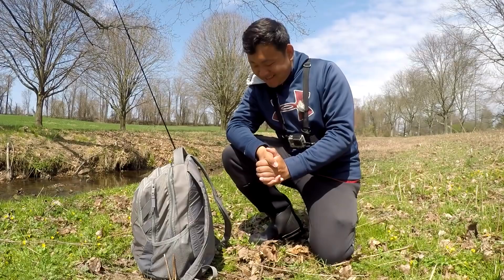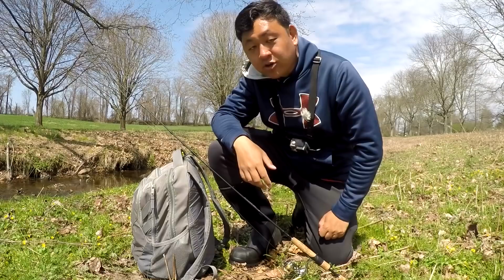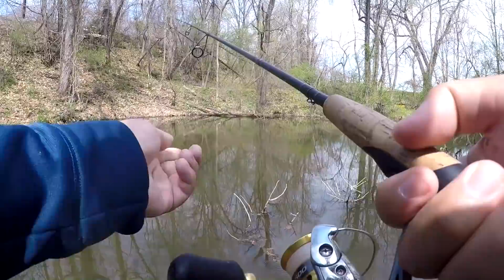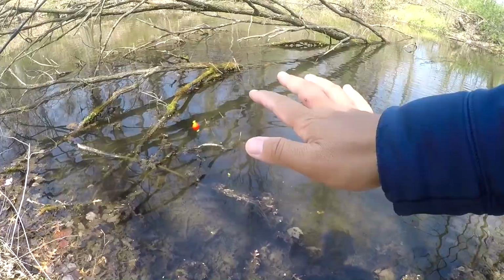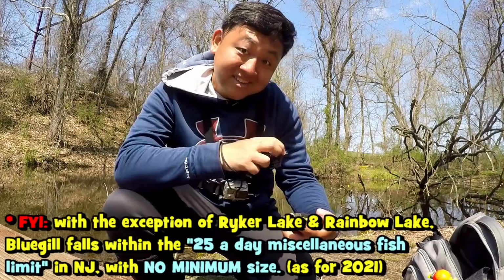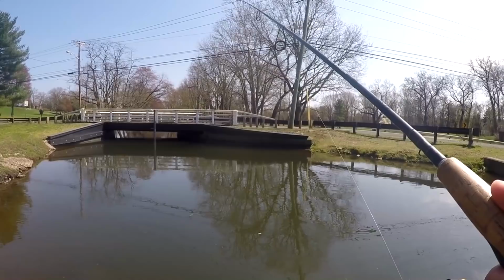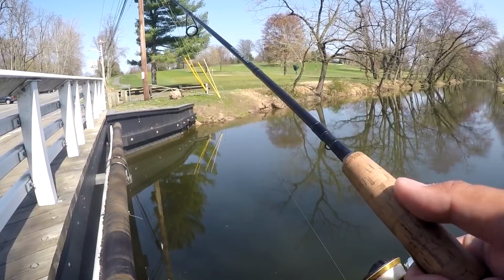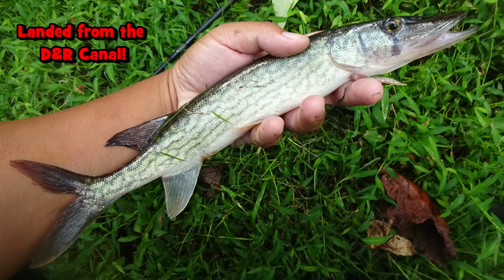We DESIGNED & CREATED My OWN TINY SWIMBAIT...! (1" EPF SWIM RELEASE)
In this YouTube video, I introduce you all to the story behind the creation of the 1" EPF Swim: a TINY micro paddletail swimbait, and the first soft plastic under my line of products within the EuroTackle company. I also go to my local Canal to show you folks HOW EFFECTIVE the lure is!
[April 7th, 2021 (Fishing Session Number 24)]

- Each pack comes with NINE micro swimbaits.
- There are five different colors available (Pink, Black, White, Chartreuse, & Baby Bluegill).
- The soft plastics are scented with EuroTackle's S-Pheromone Technology.
- The tail action is SUBLIME, making the EPF Swim perfect for Multi-Species fishing.

Please NOTE: the EPF Swim is BEST MATCHED with the EuroTackle Soft-Lock Tungsten Jigs! In particular, a 1/32 oz. or 1/16 oz. with a SIZE 6 HOOK. This is extremely important! If you put a Micro-Finesse soft plastic on a jig/hook that is TOO BIG, it won't be as effective. Thus, I will leave some hyperlinks for the recommended jigs below:

As mentioned in the video, EPF & EUROTACKLE give you a BIG THANK YOU for purchasing these lures and for supporting small businesses! If you purchased some EPF Swim packs, PLEASE send photos of your catches, or even miscellaneous photos to the e-mail or IG account below for a future shoutout on EPF's social media:

Read more about it below:

🎉...This is EPF's first product within the EuroTackle brand! If the "EPF Swim" sells good, EPF will surely collaborate with EuroTackle again to create more lures in the future (maybe a bug imitation next?!).
🎉...My first ever fishing session at the D&R Canal was on May 29th, 2014. I have fished it pretty consistently for the past few years, around the month of April as well, and yet this was the FIRST YEAR that I caught a stocked Trout from there. 😅
🎉...Now that the "EPF Swim" is out, I will never ever have to use 1" Berkely Gulp! Alive Minnows again. As mentioned in the video, the whole idea of designing and creating a micro-swimbait was so that I could have a powerful weapon and no longer be frustrated with tiny tails that don't "paddle." Hahaha.

Line: Seaguar Red Label 100% Fluorocarbon, 4lbs test line
Bait/lures: 1" EPF Swim + EuroTackle Jig. Hyperlinks are above!
Tools: Takamiya H.B. Concept, Black, 21 cm. model Live Well Muck Chore Classic Men's Rubber Work Boots, size 10 and CyberDyer Polyester Silicone Treated Knit Rod Sleeve Protector